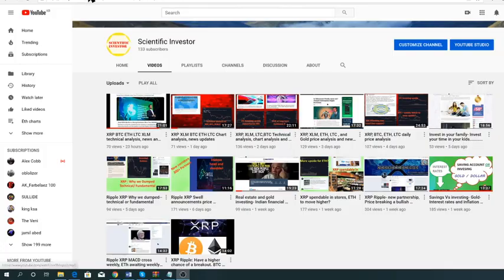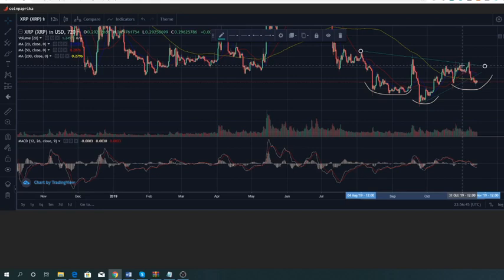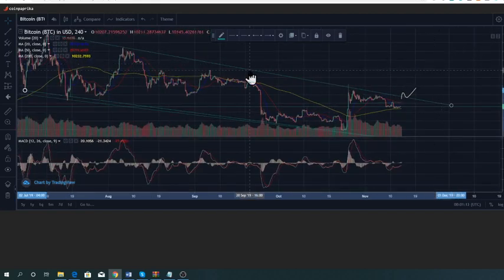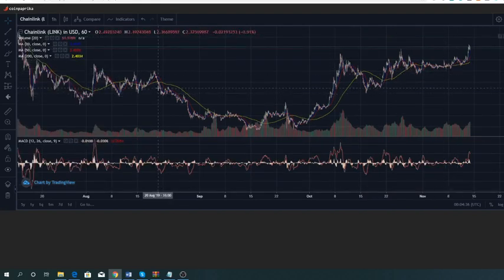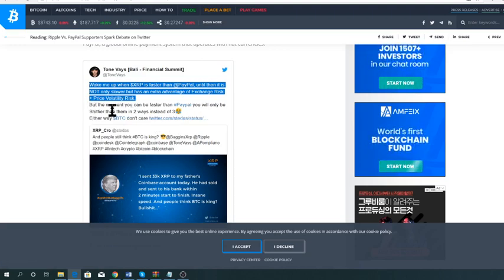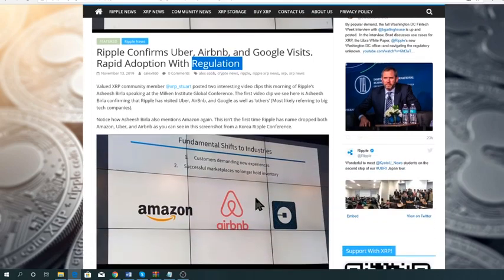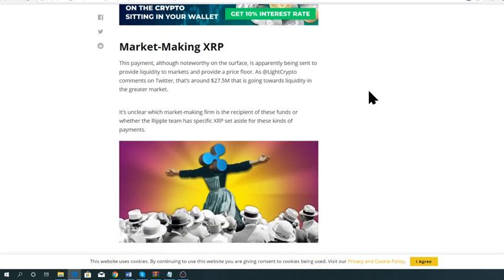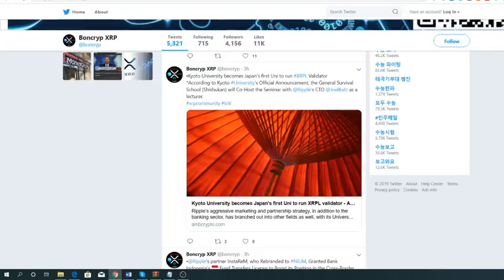Banks are stressed...some are failing- XRP BTC XLM LTC ETH ChainLINK chart analysis and news-TWITTER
XRP BTC XLM LTC ETH ChainLINK chart analysis- Technical and fundamental

I am not a certified financial advisor